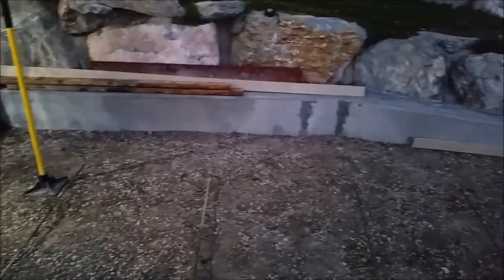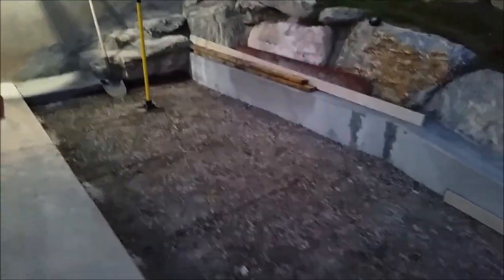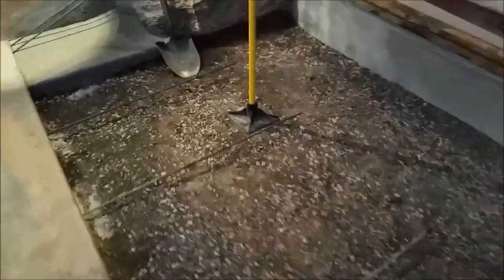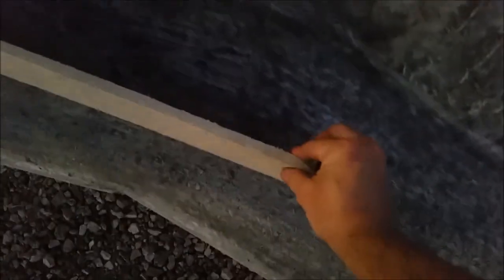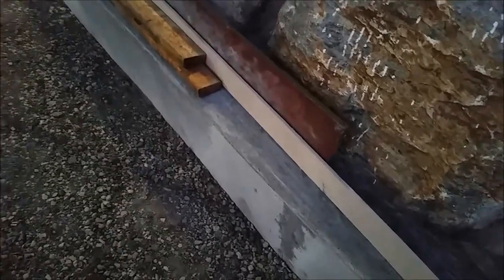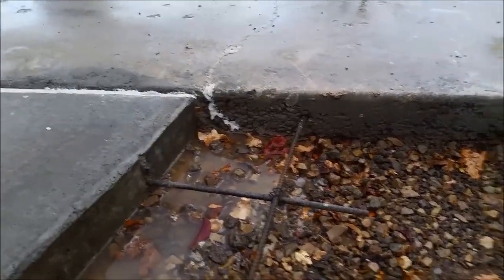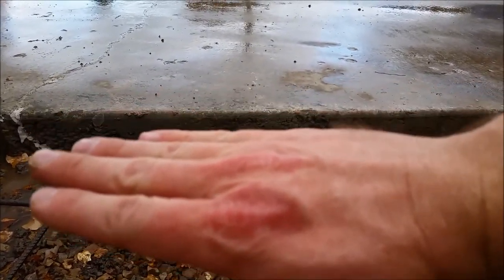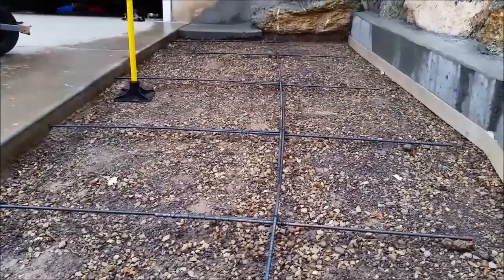Concrete Driveway Addition Part 4: Pouring the final slab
This video shows the prep, pouring, and finishing work on the biggest addition slab where we added to my existing driveway. There was enough warm days left even into November that we were able to get our concrete project done before winter! Hope this helps you in knowing how to add cement to make your driveway bigger. There is a science to curing concrete: If properly cured concrete will be  stronger and last longer. Don't let it be exposed to freezing temperatures. Keep it covered if the temperature is going to drop below 40* F. Also if its very hot and dry then spray water on it periodically to keep it from drying out too fast on the surface.If you can avoid pouring concrete when you will have freezing overnight temperatures that would be ideal. It would also be ideal to not pour concrete if you are going to have hot daytime temperatures. Perfect pouring temperature is about 50-60 degrees Fahrenheit.

Music is called Puzzle by Tobu. Thanks for sharing your music!